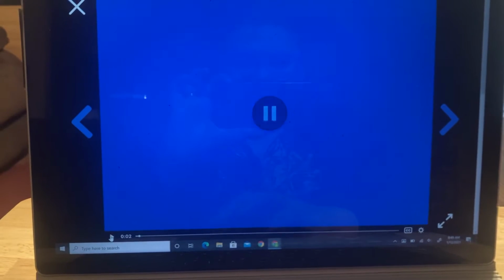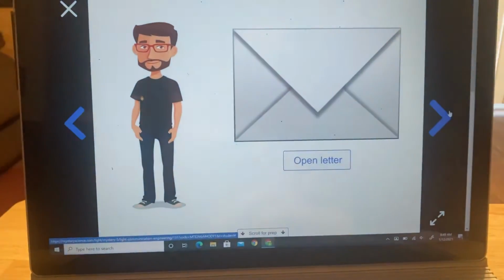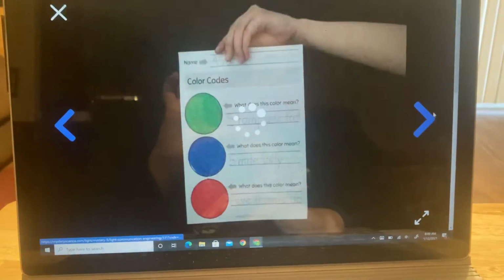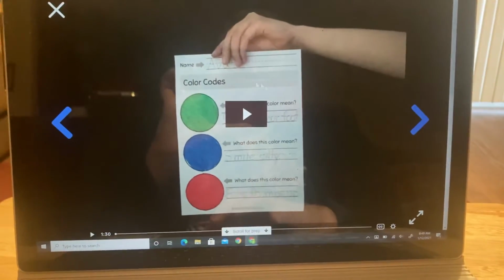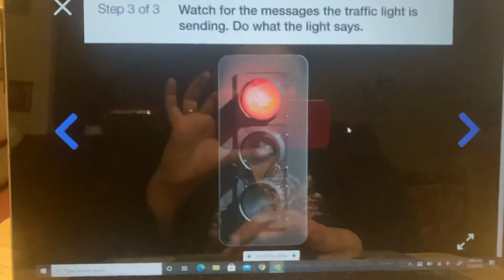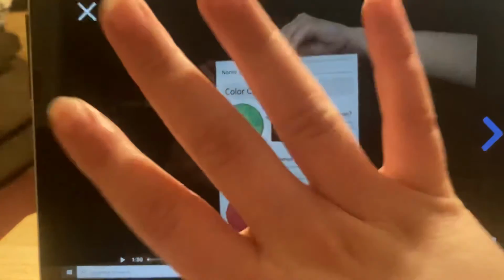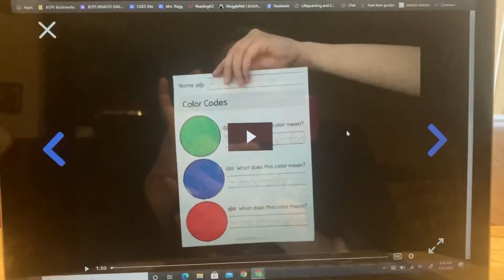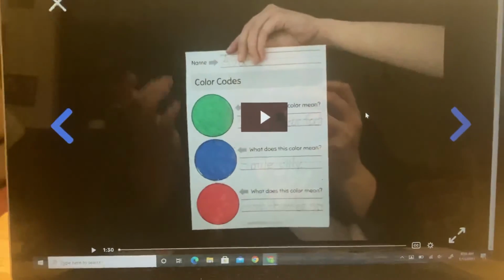Science Lesson 77